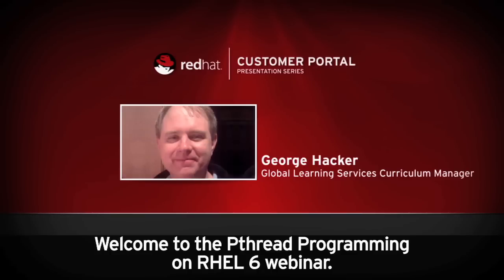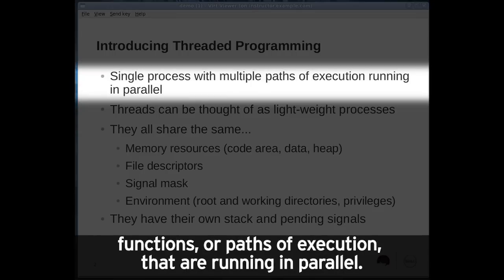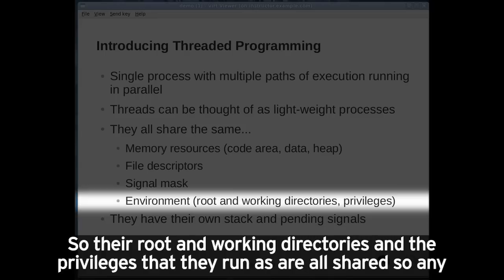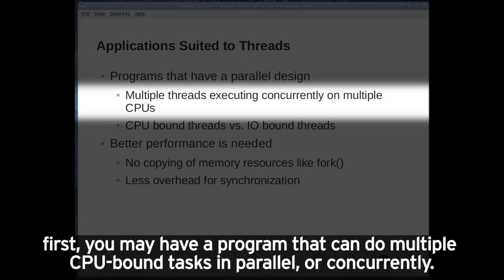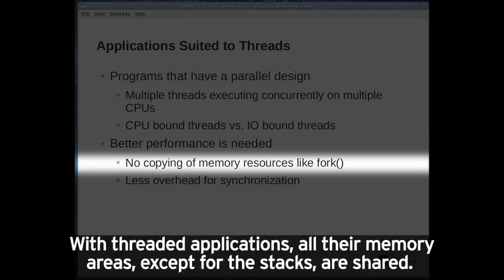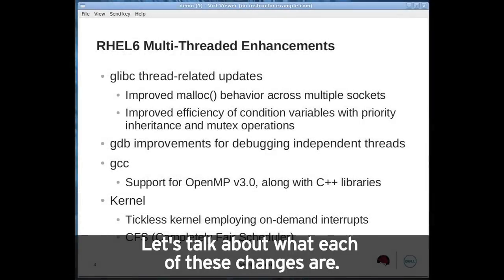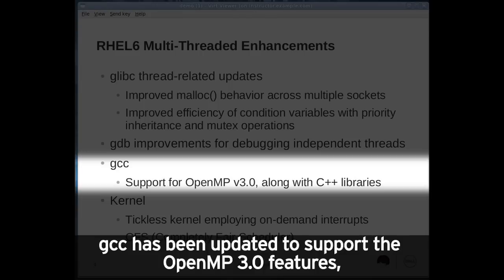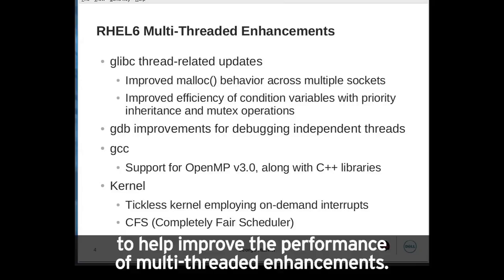Product Overviews: RHEL PThread Programming [pt1 intro]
Join Curriculum Manager George Hacker as he gives an introduction to POSIX thread (pthread) programming, including what threads are and their applications, how pthread functions work in sample scripts, and enhancements to RHEL 6 that benefit threaded programs.

Additional videos in the Pthread Programming series are available to subscribers